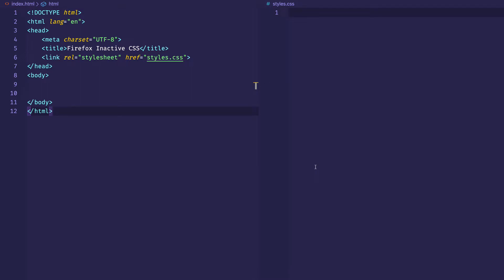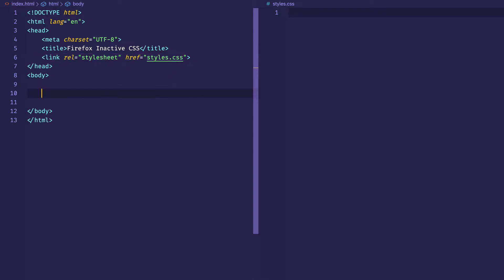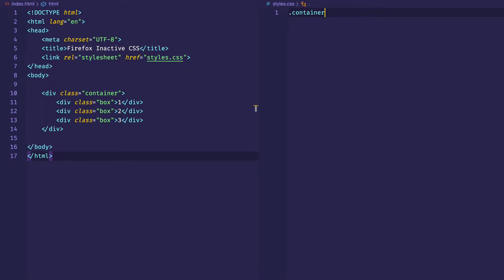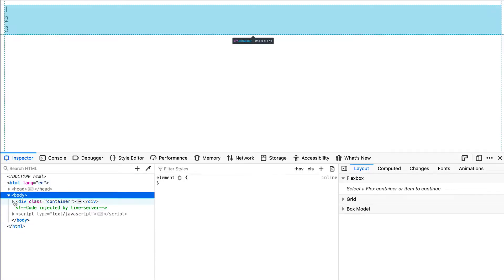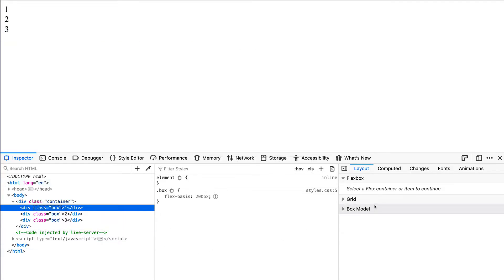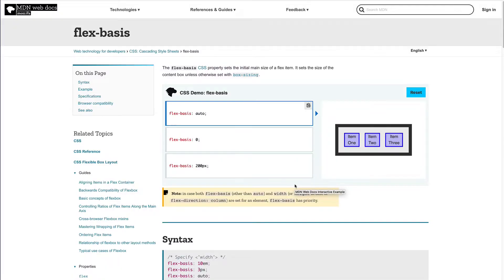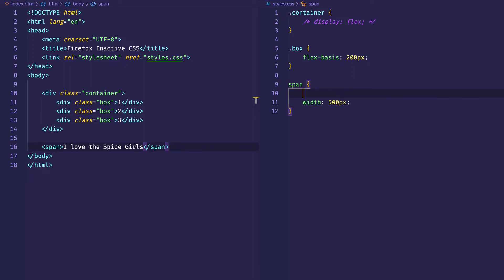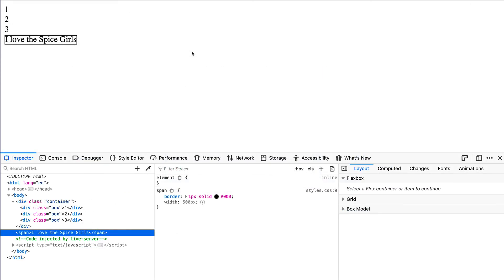How to use Inactive CSS in Firefox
A quick tutorial on the Inactive CSS feature released in Firefox 70.  Inactive CSS helps speed up the web development workflow because it tells you exactly why certain CSS properties might not be being applied.  Firefox Inactive CSS also provides you with links to relevant docs from the MDN Web Docs.  Created by Gregg Fine.